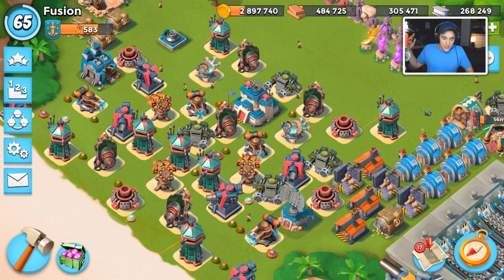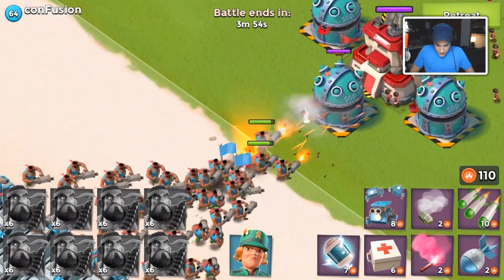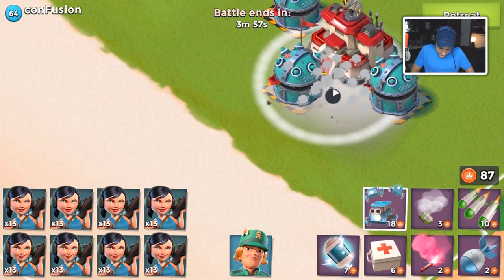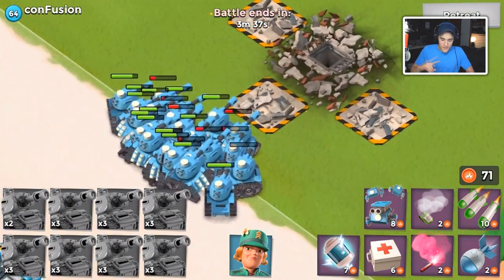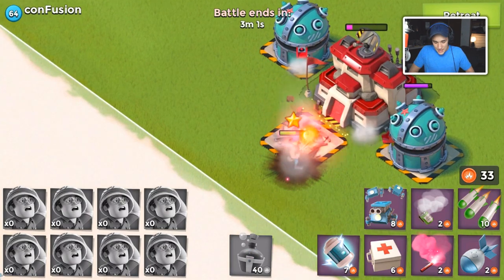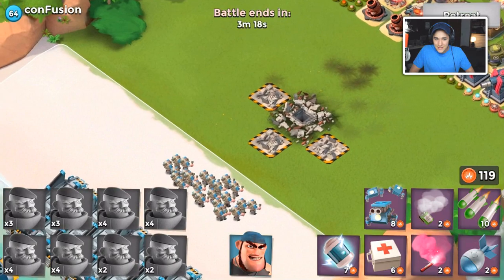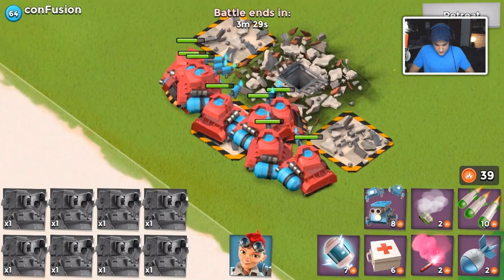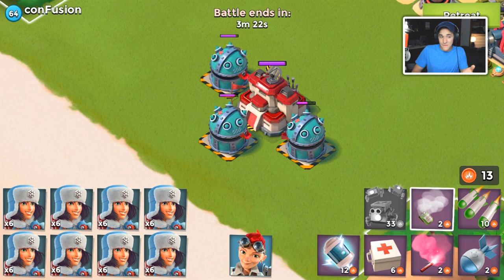Boom Beach EVERY Troop vs 3 MAX FLOTSAM Prototypes!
New mega bomb prototype! Flotsams vs every Boom Beach troop! New prototype gameplay! Best Boom Beach gameplay, update news, mega crab gameplay and amazing base designs here on CosmicDuo!